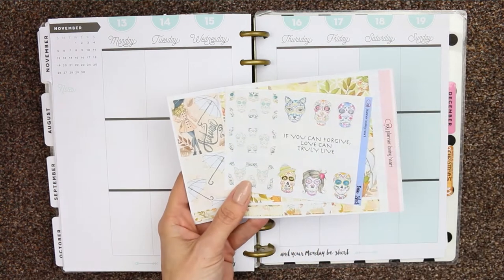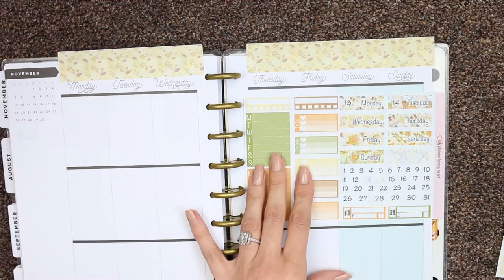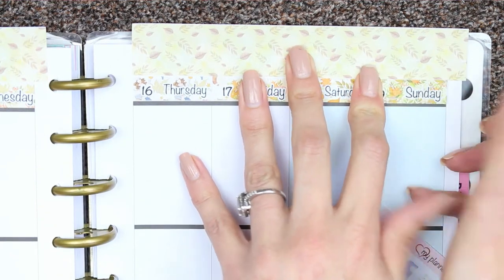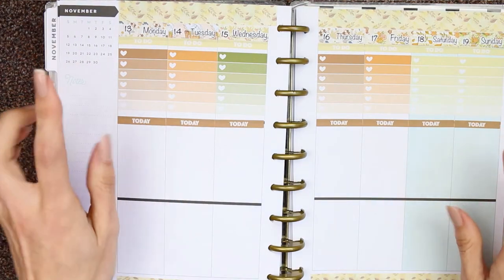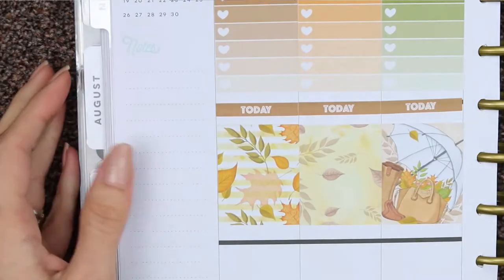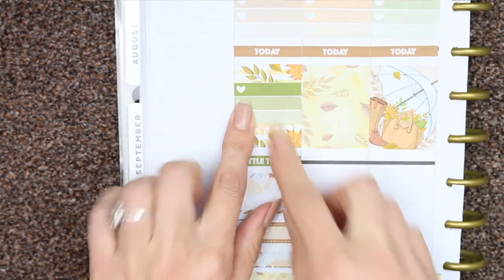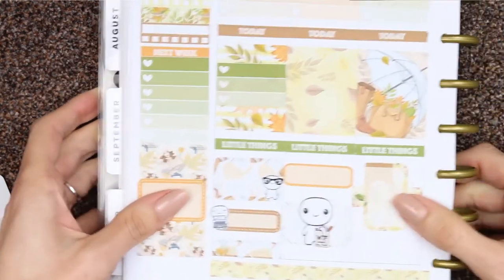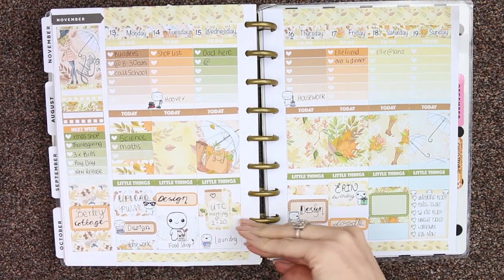Plan with me // hello Atumn sticker kit // Happy Planner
Welcome back!

OPEN ME

Kit used in this video

This week has been so chaotic with a sudden house move!!! but This kit " Hello Autumn" from my planner loving heart was just the right kit for the weather we are having, I love the colours and how autumnal it all looks and with winter fast approaching I wanted to use some more Autumn kits before December. I hope you like this chatty pwm, its a long video so grab a hot cuppa, wrap up in a blanket and come and chill out with me xox
Other places to find me: